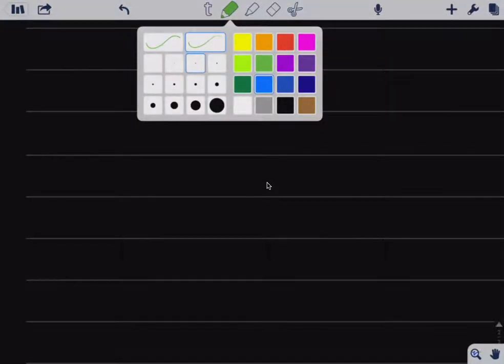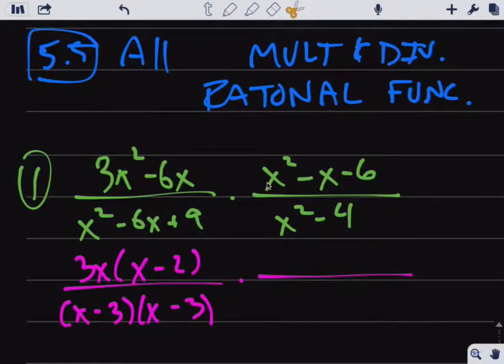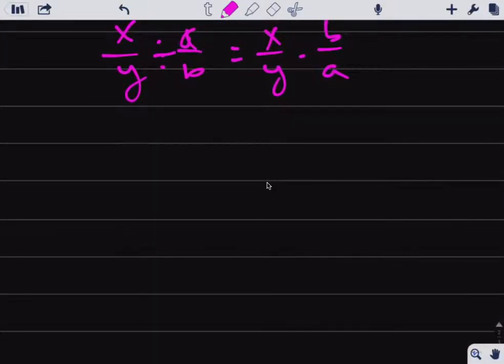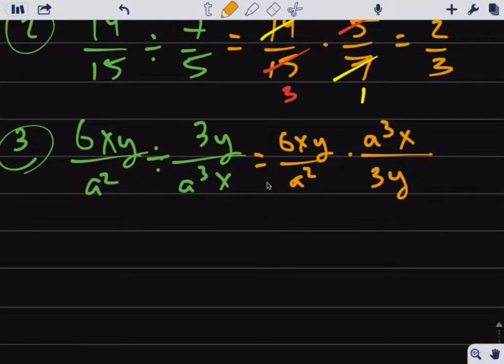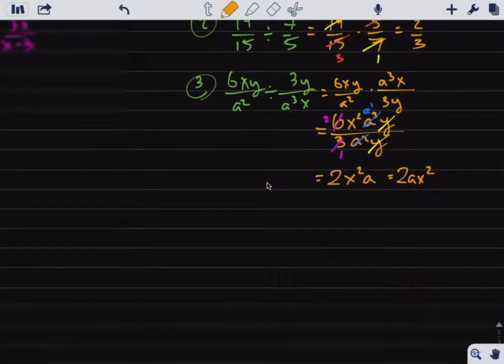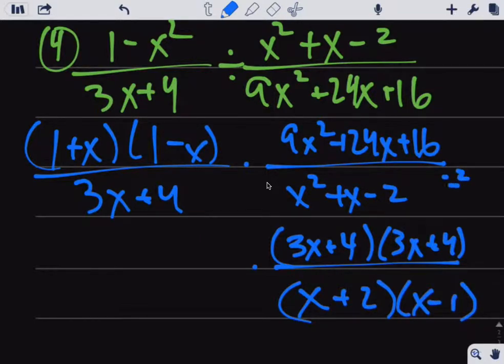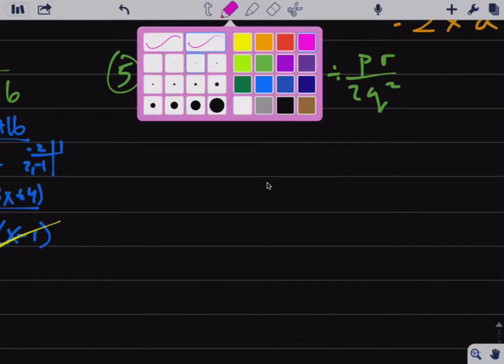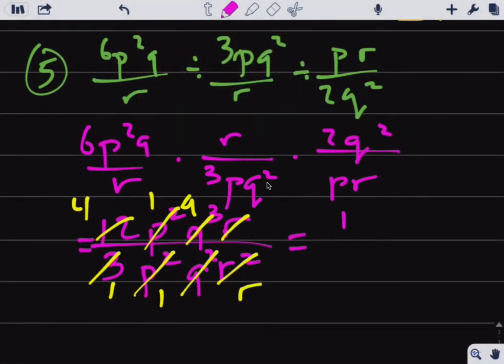5.5All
Mulitplying and Dividing Rational Expressions